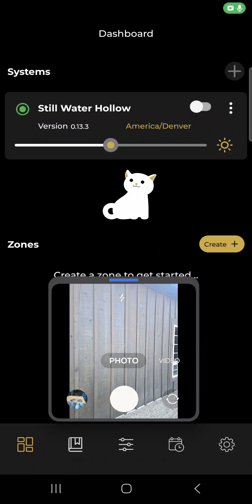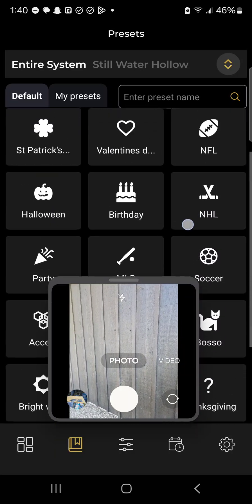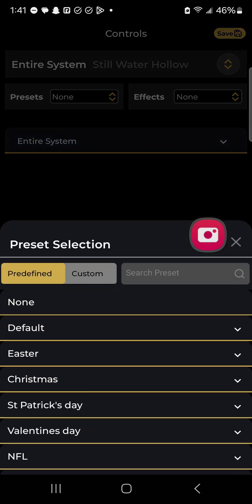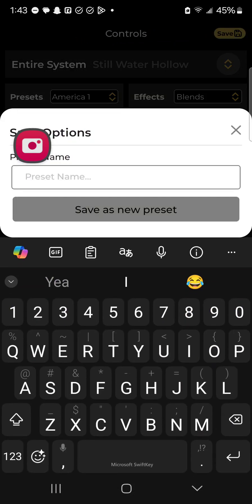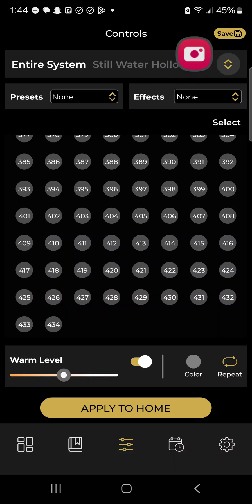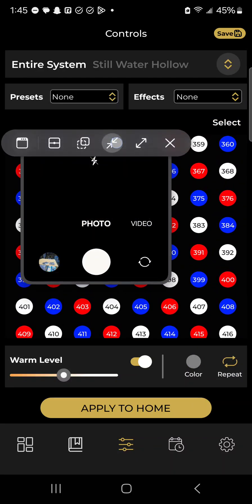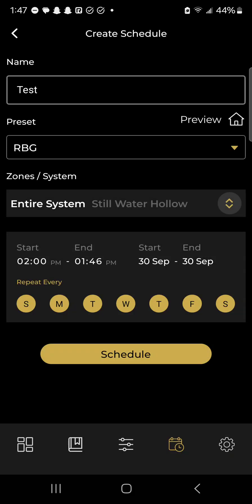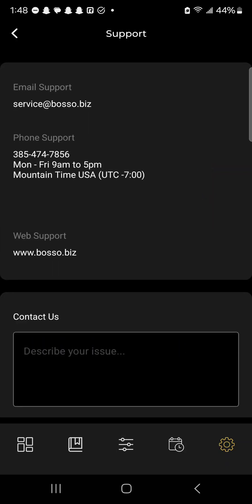📱 How to Use the Bosso Lights App | Complete Beginner's Guide 💡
Learn how to master the Bosso Lights App with this step-by-step guide! In this video, we’ll walk you through the app’s features and controls, making it easy to customize and manage your lighting setup. Whether you’re a first-time user or looking to explore advanced settings, this tutorial has everything you need to enhance your lighting experience.